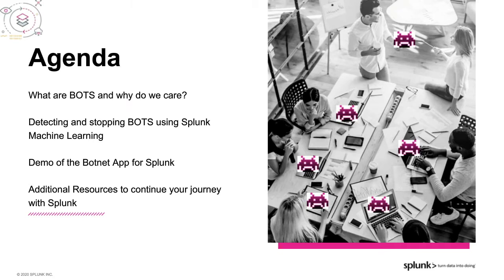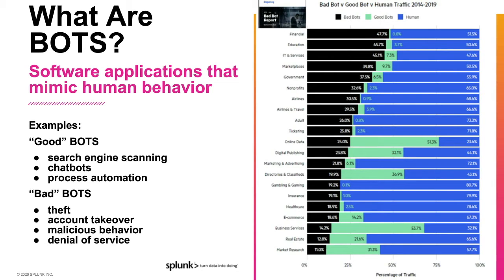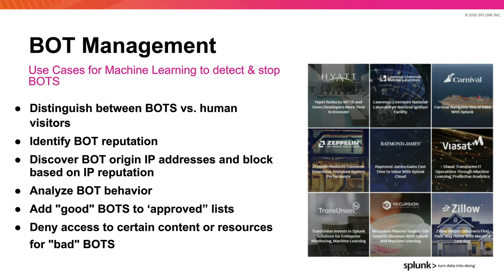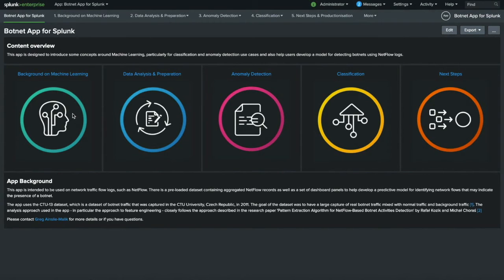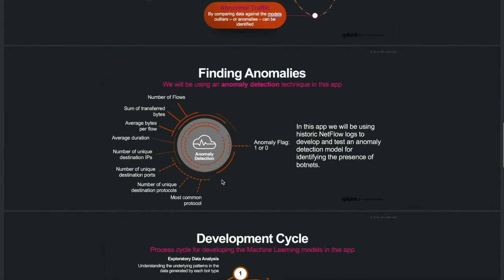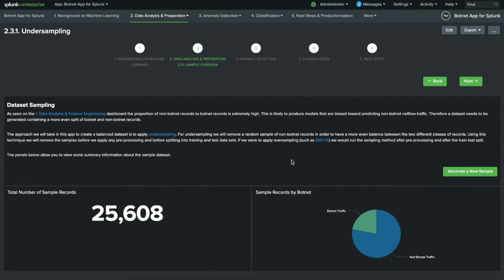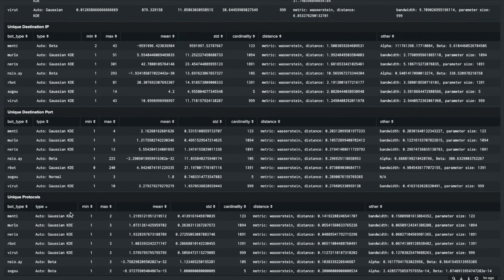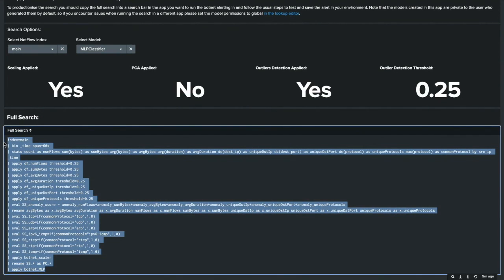Detecting and stopping BOTS Using Machine Learning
Tune in to this Tech Talk to learn what is a BOT?, What does a BOT do?, and what is the role of Machine Learning in distinguishing between good actors and bad actors? See more follow up resources and sign up for live webinars on our community discussion